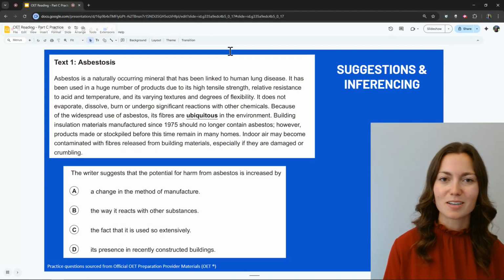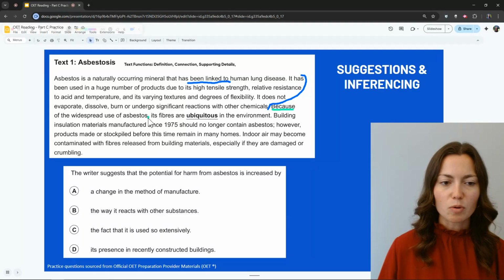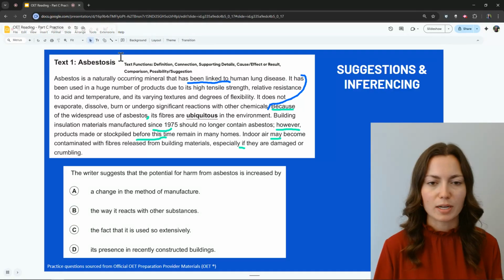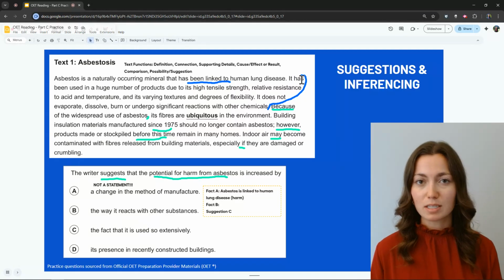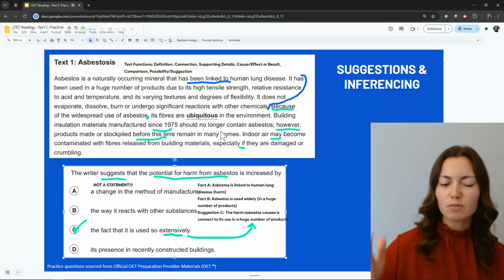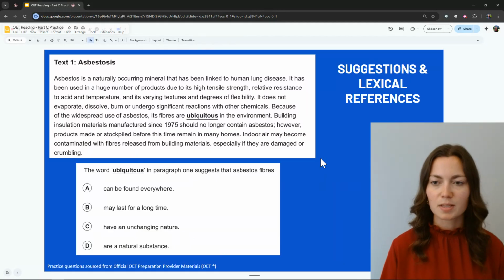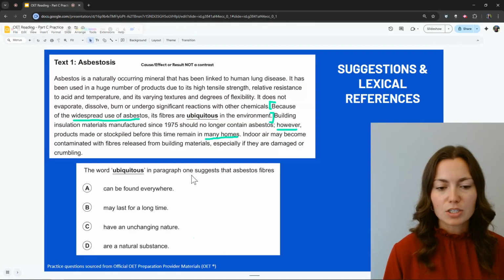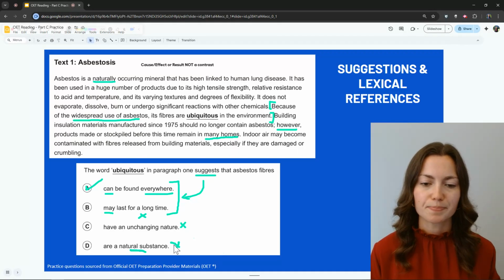OET Reading Part C: How to Tackle Challenging Questions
Learn how to approach the most challenging OET Reading Part C questions, suggestions & lexical references, with tips and critical reading strategies for OET practice questions.